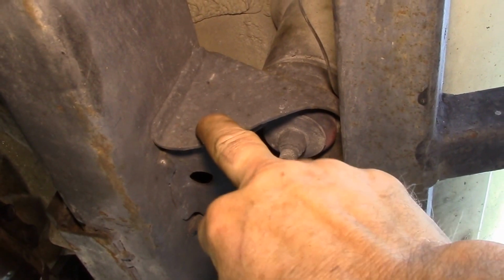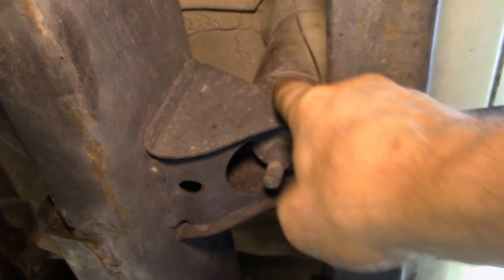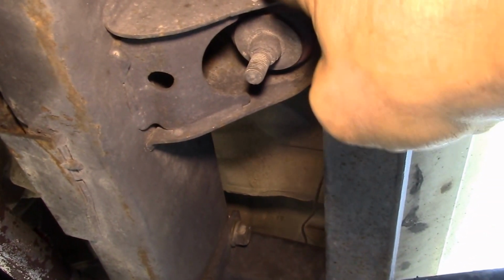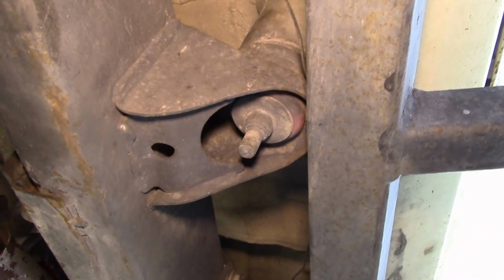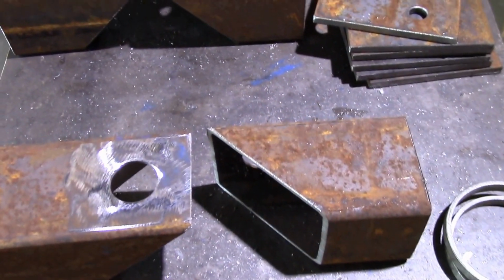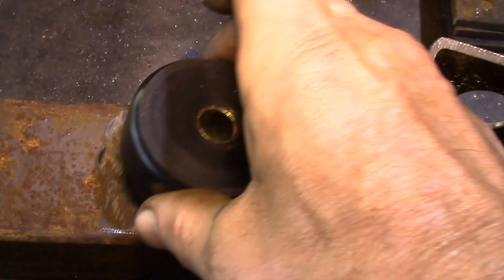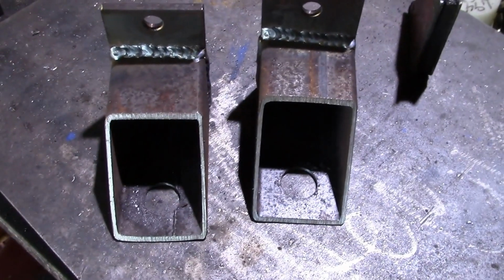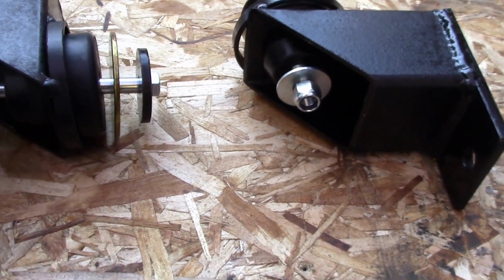Making Body Mount Brackets for a 1996 Toyota 4Runner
This is one of the products I designed and my company makes.  When the 3rd generation Toyota 4Runner was introduced in 1996, the word on the street was that it couldn't have a body lift installed because of the missing body mounts.

A simple solution was a make an add-on body mount bracket to make up for the missing factory part and then treat the 1996 4Runner just like any other vehicle.  And that's just what we did.

We can make these for stock height vehicles and all the way up to a 3" body lift.  The brackets can be bolted in place with self-tapping bolts or they can be welded in place like the factory mounts are.

We've even adapted this design to work with other vehicles for custom builds or repairs, see the card link to our universal body mount brackets.

Image 1: John Evaskovich
Image 2: Adam Fertig

Intro:
Louisiana Fairytale by Austin Rogers